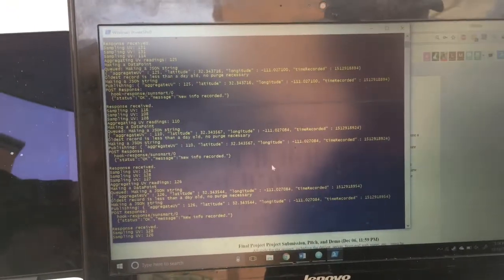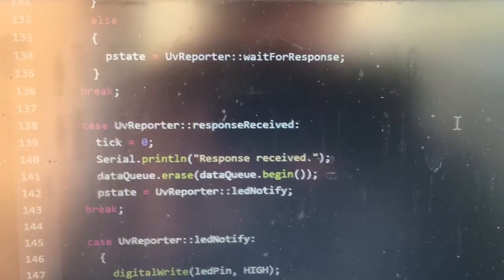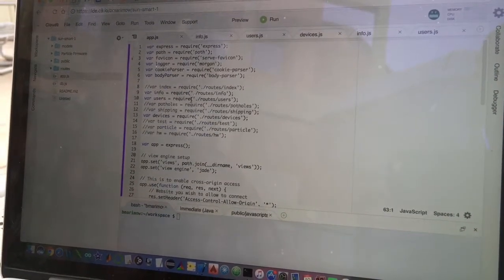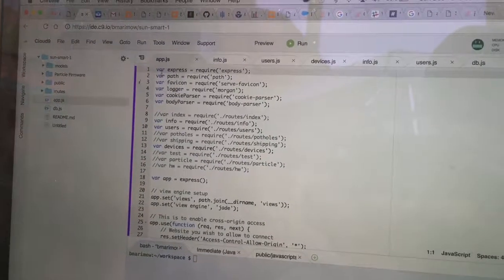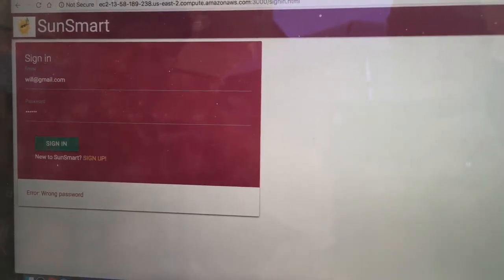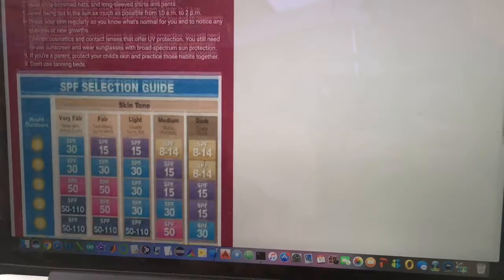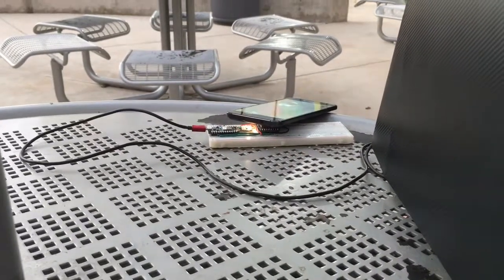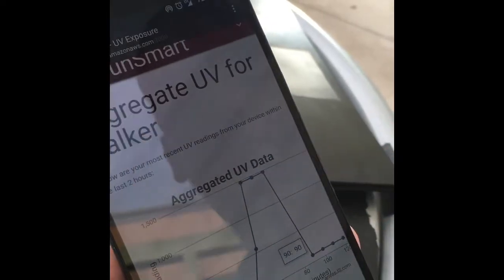ECE 413 Sun Smart